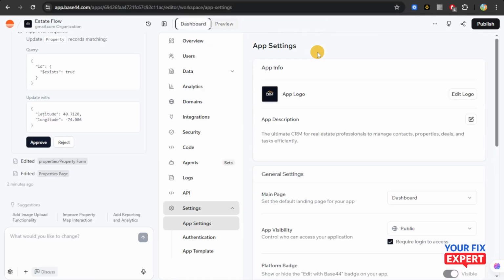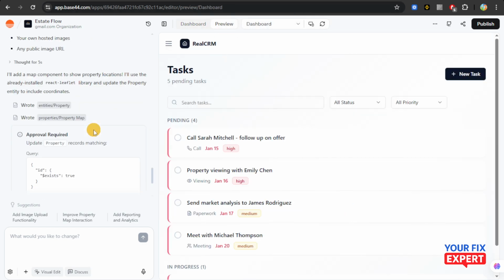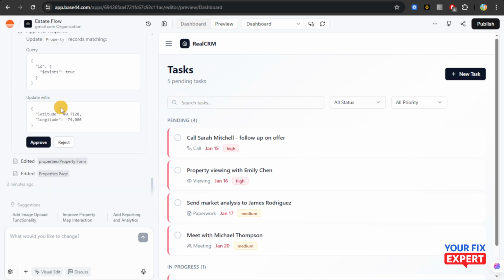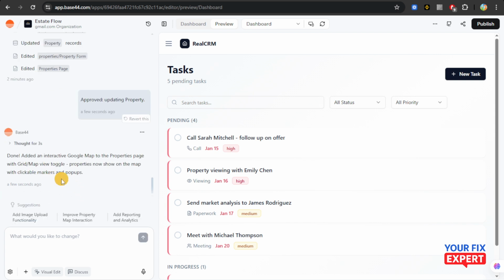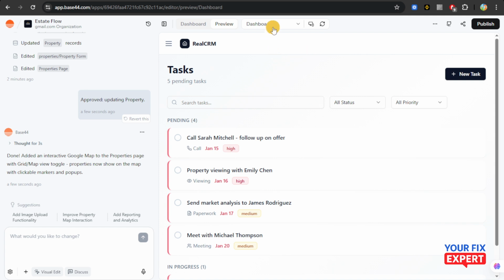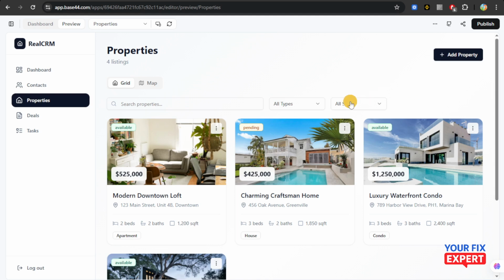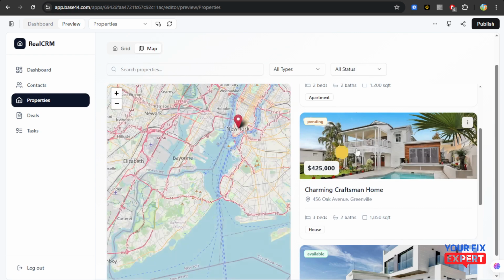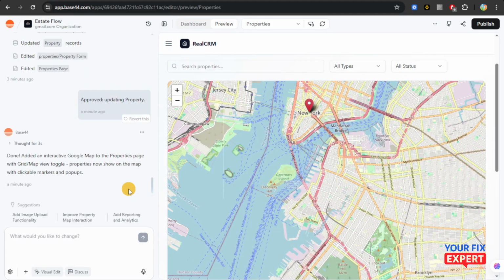How To Add A Google Map In Base44 2026 (Step By Step Guide)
How To Add A Google Map In Base44 2026 (Step By Step Guide) Learn how to add a Google Map in Base44 with this simple step by step guide. In this tutorial, we show you how to embed a location map into your Base44 app, set up the map component, and customize it for your app project. Perfect for beginners, this Base44 map tutorial will make your app interactive and easy to use. Follow along to easily integrate Google Maps into your Base44 app.